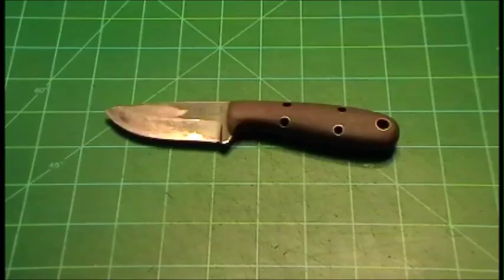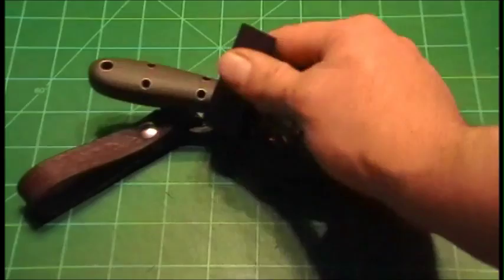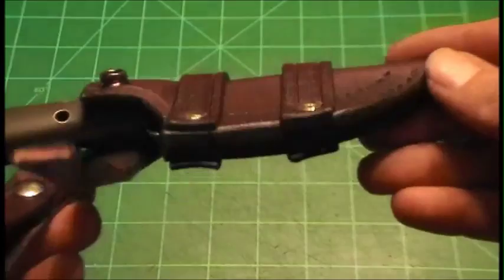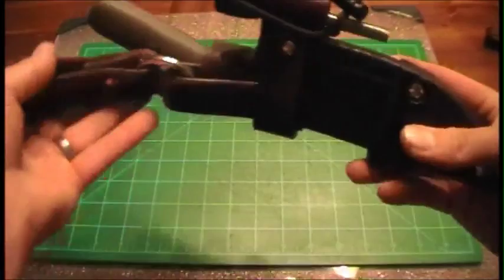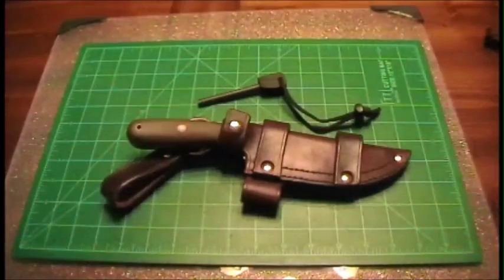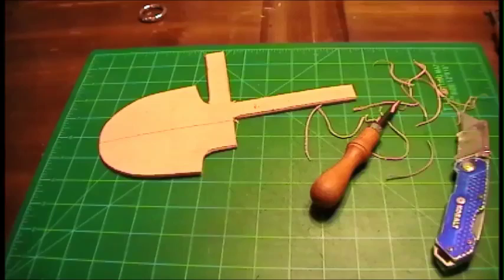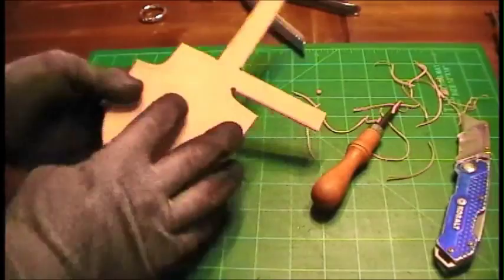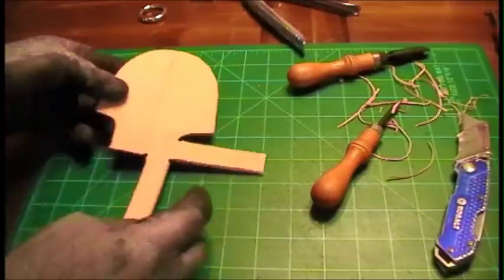How to make a leather sheath part 1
This is the first part to making a very nice 5 carry option sheath.  This sheath design is one of the most popular designs and can work for hundreds of knives.